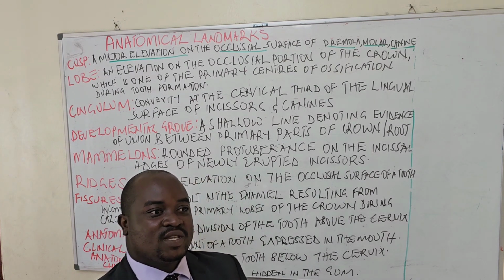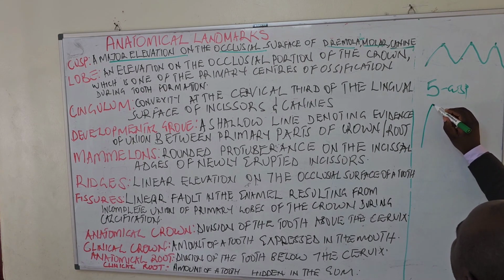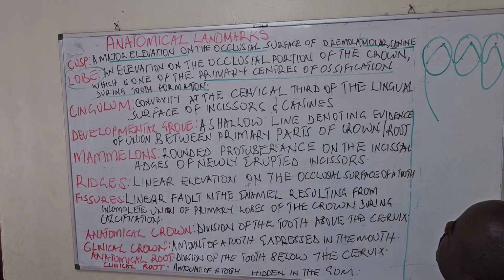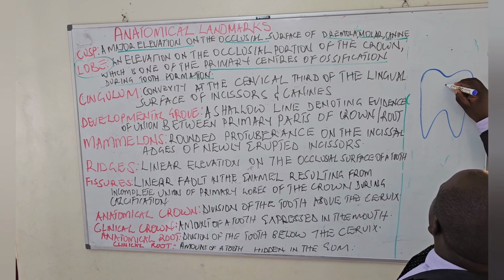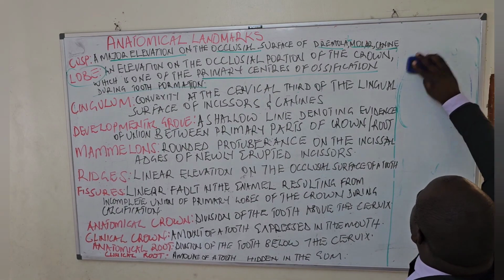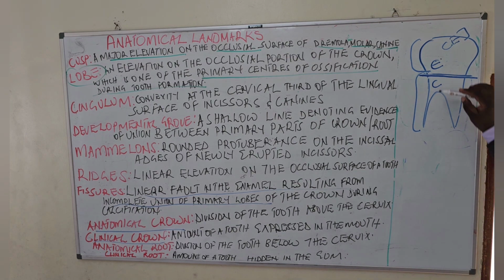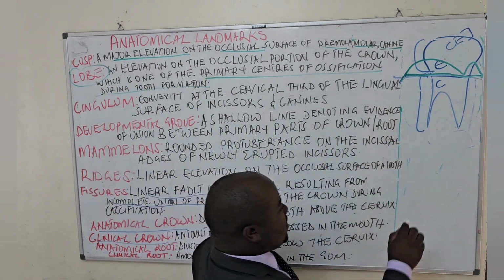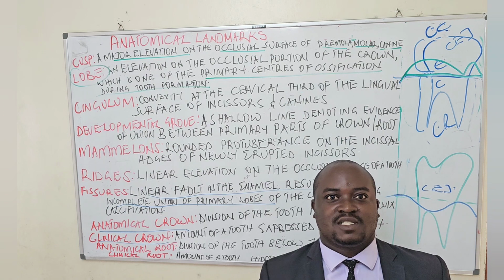Tooth Anatomical landmarks.